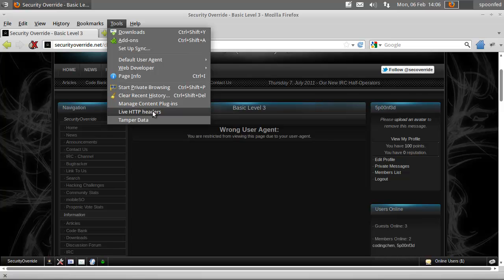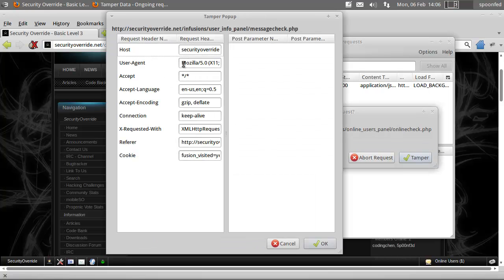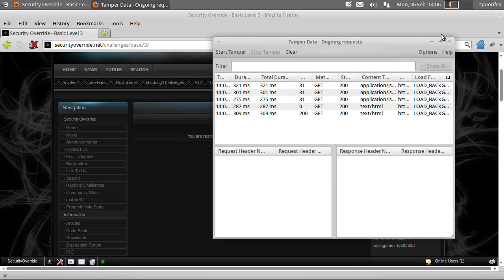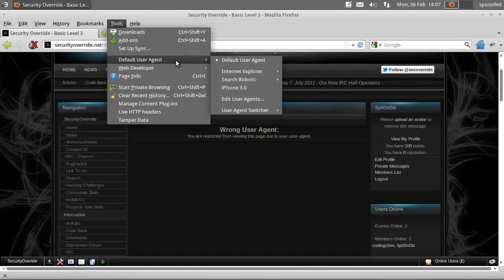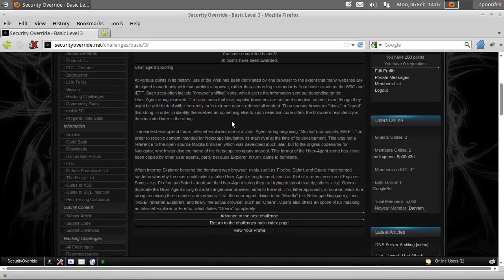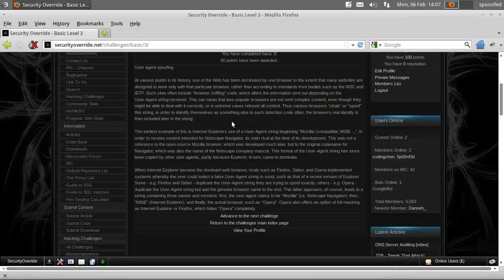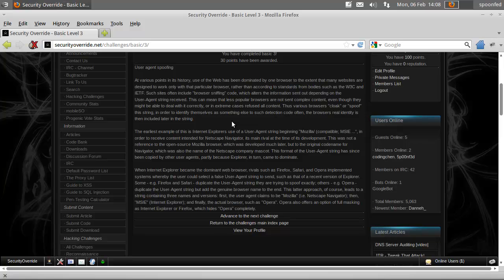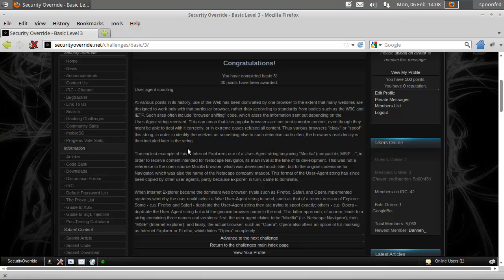Spoonfeeding Hacking - SecurityOverride.net Basic Mission 3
Spoonfed here with the solution to Basic Mission 3 over at SecurityOverride.net

I am not inciting everyone to go off on their own and go hack everything. Learn from this and just use this information responsibly. You have to face the consequences for your own actions.